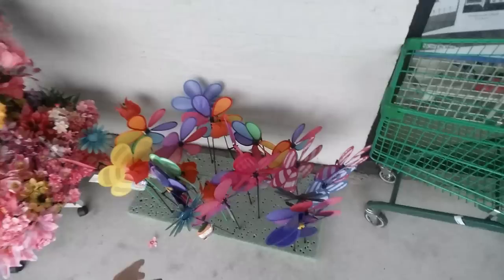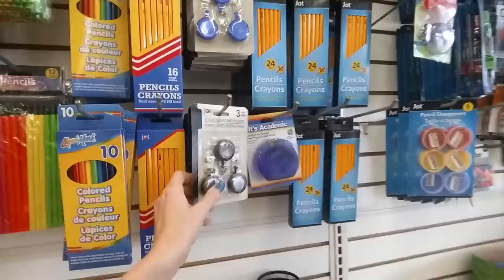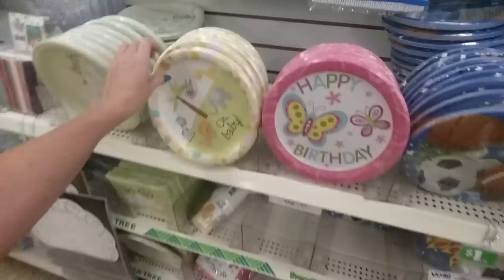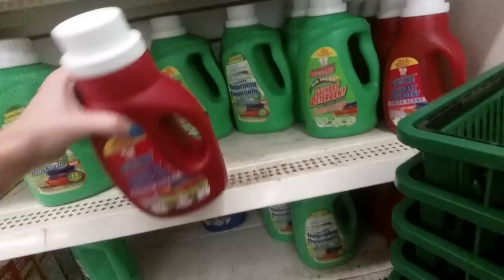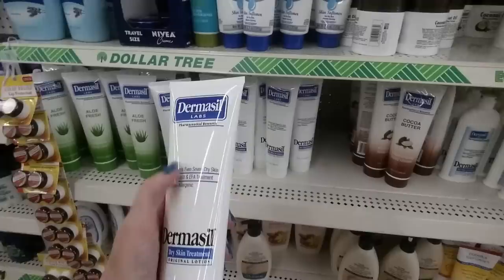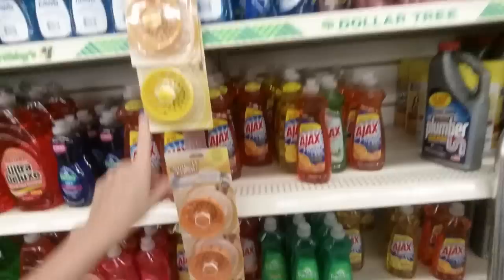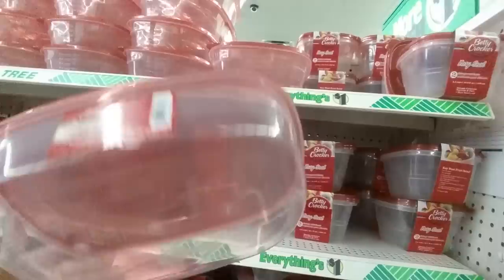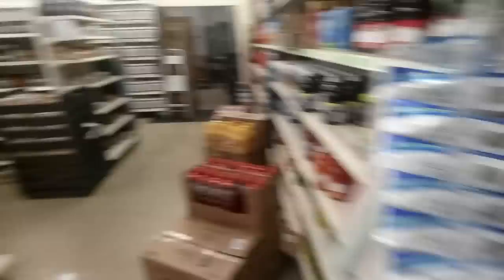SouthernASMR Sounds Soft Spoken ~ Dollar Tree Store Walk-Through 7-28-2017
Let's take a walk through Dollar Tree together!